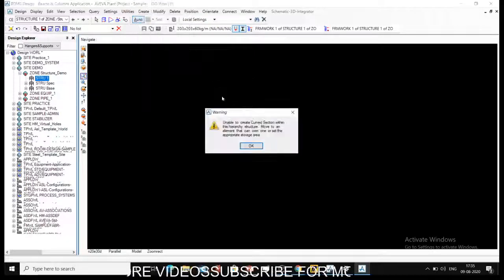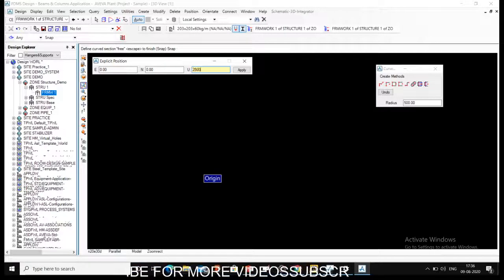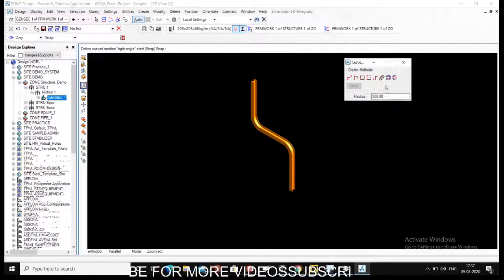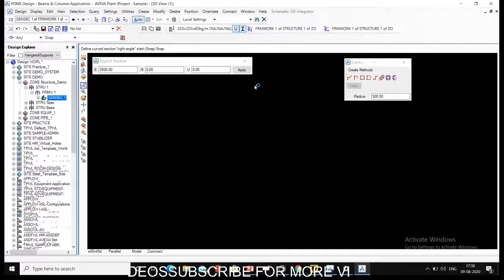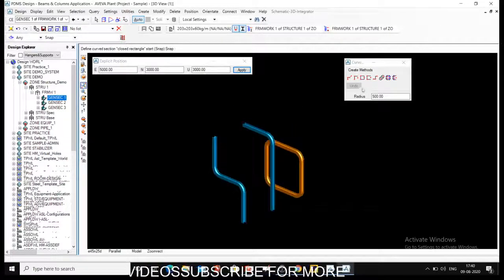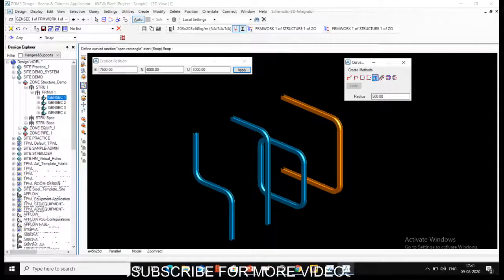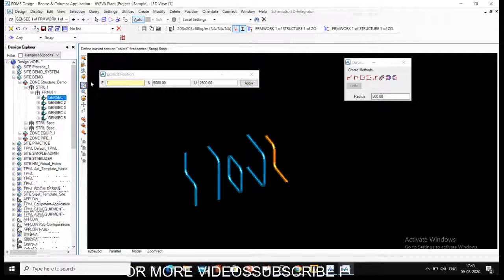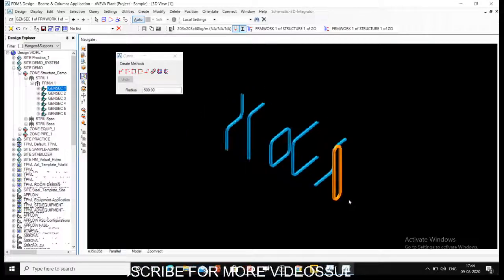AVEVA PDMS Structures Create Curved Sections